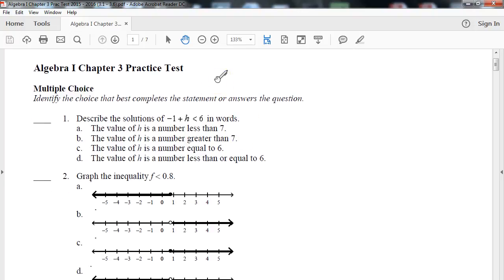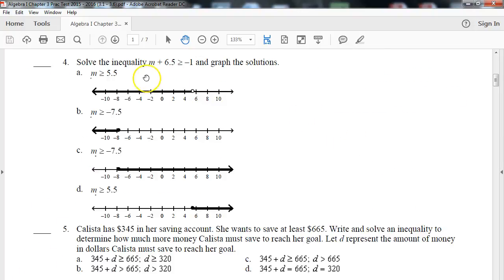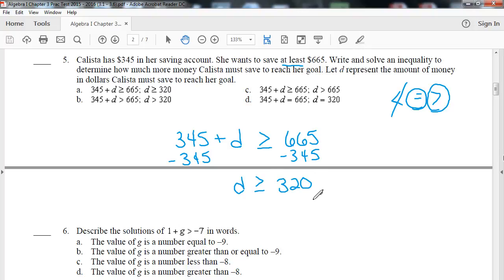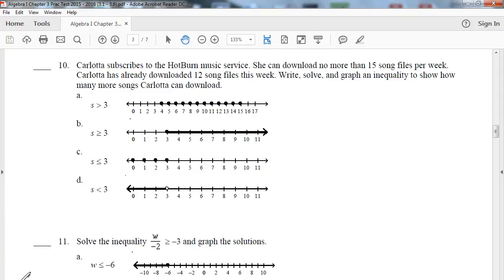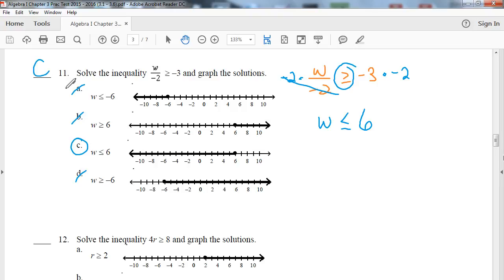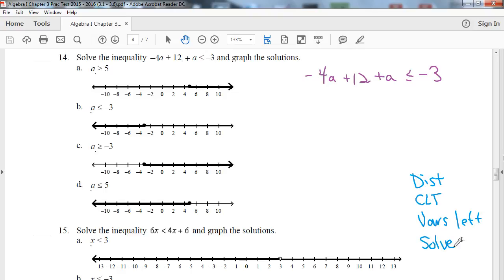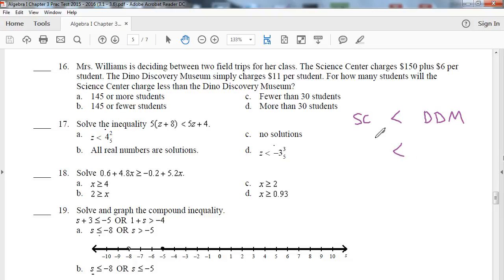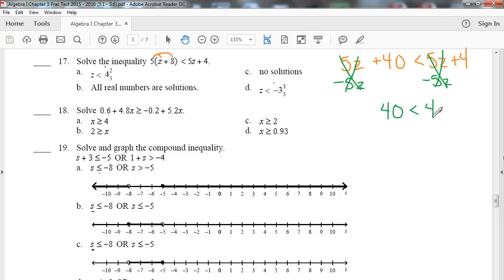Algebra I C3 Practice Test Video 1